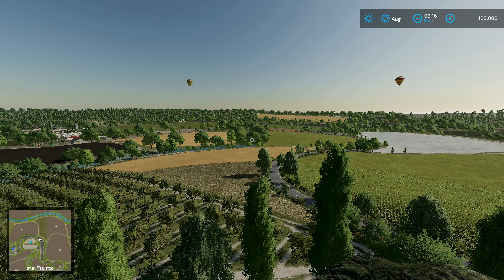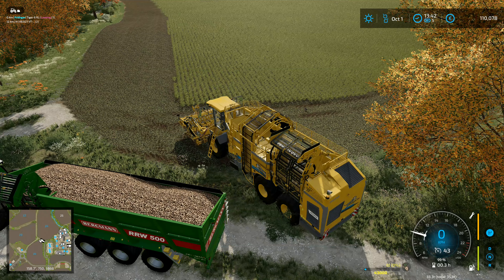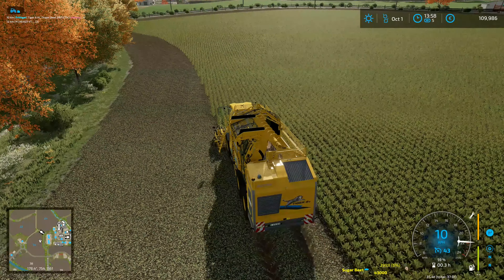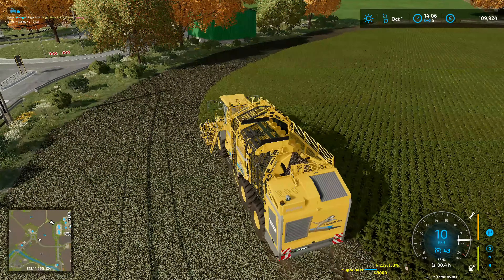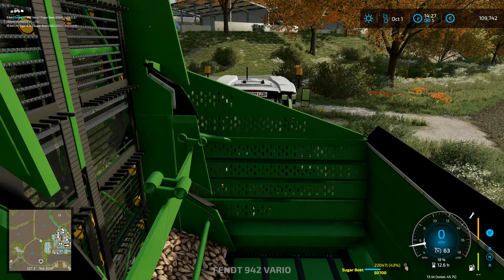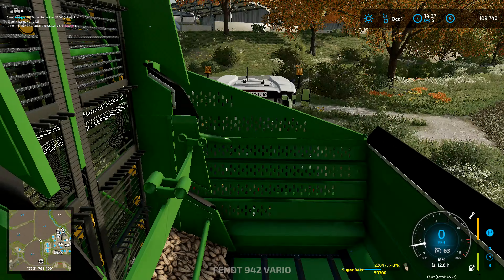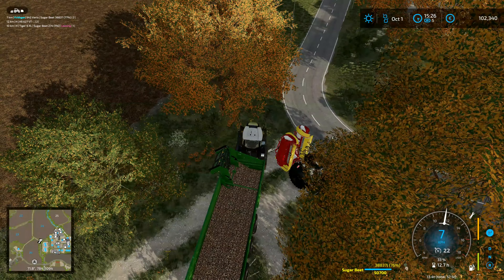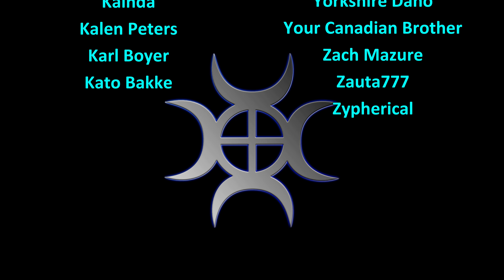Let's Play FS22, La Coronella Realistic #54: Piling Up The Beet!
The sugar beet is flowing from the field now, we're going to have a very healthy pile of the stuff by the time we're finished!